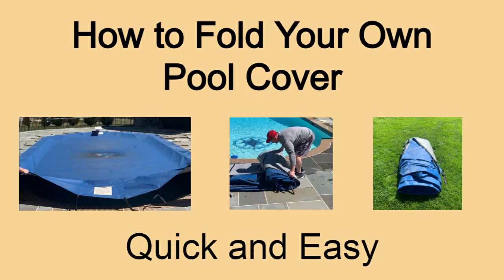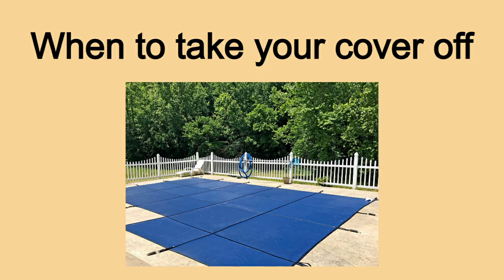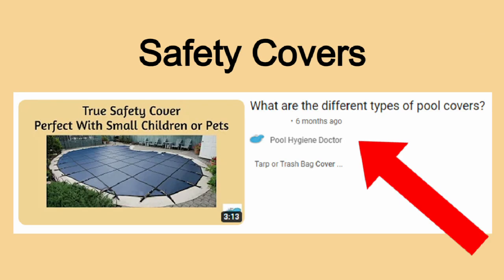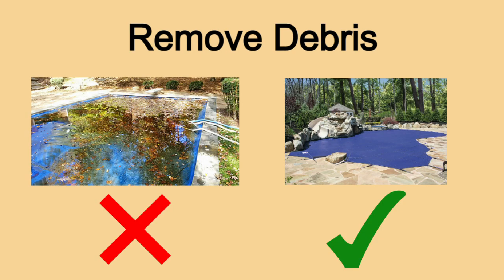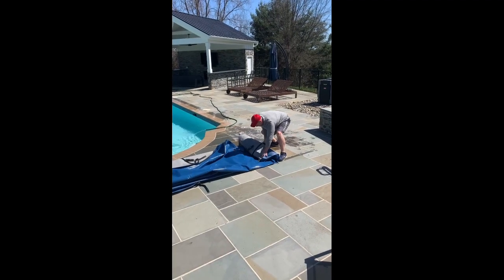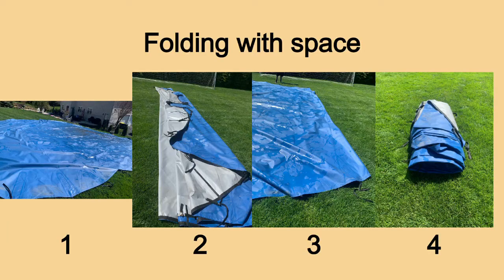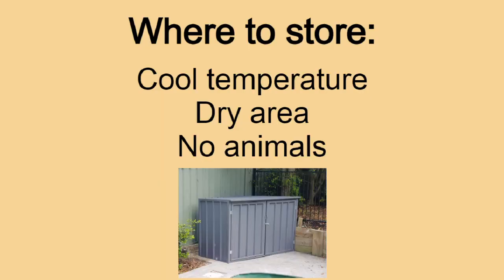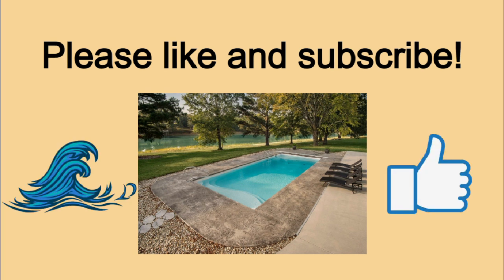How to Remove and Fold your Pool Cover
How to open your pool by yourself this summer. Quick and easy way to remove, fold, and store your pool cover.